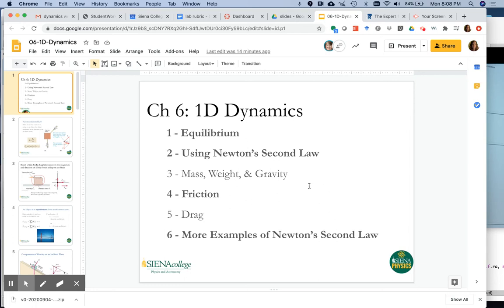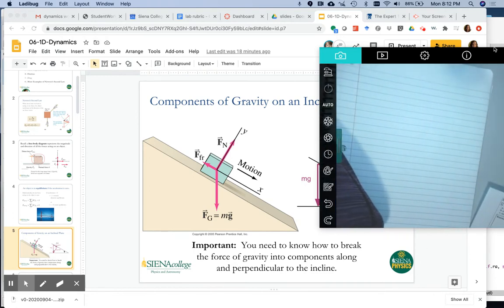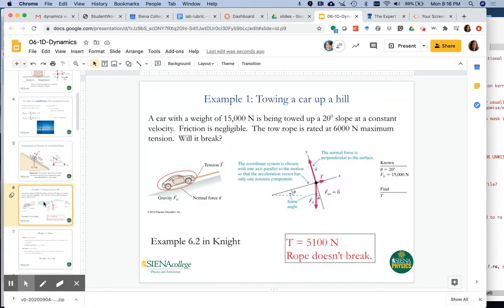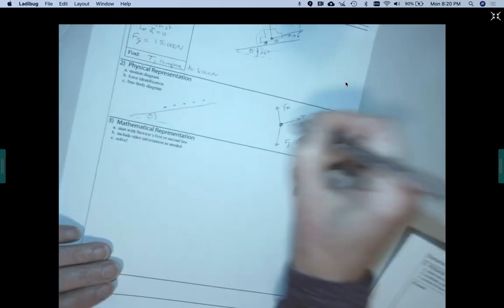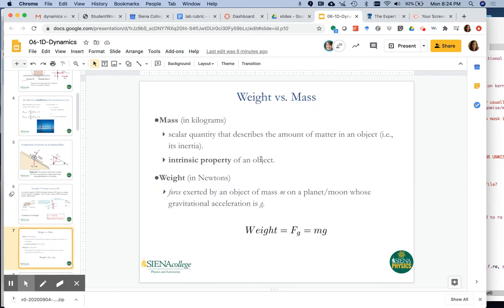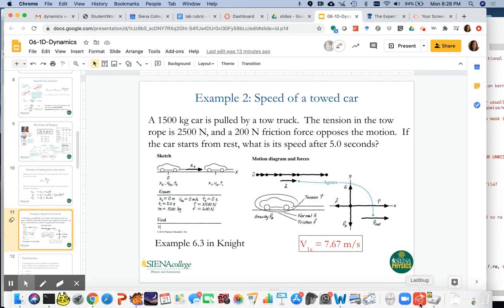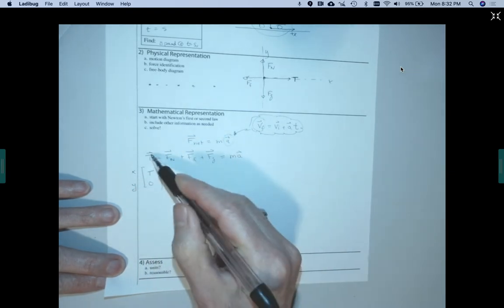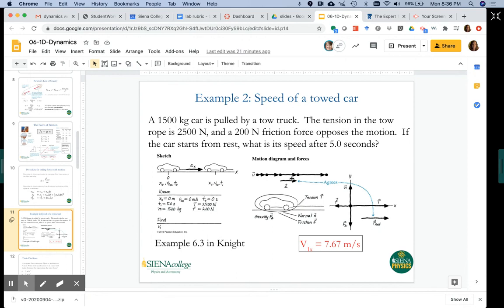Chapter 6 Mini-Lecture: 2D Dynamics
overview of 2D dynamics problems; inclined planes, friction, force of gravity